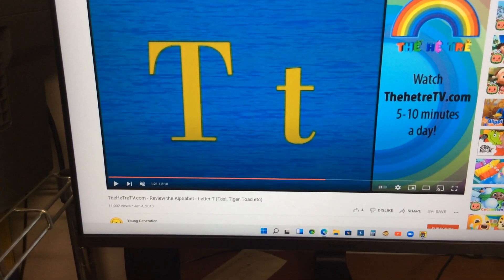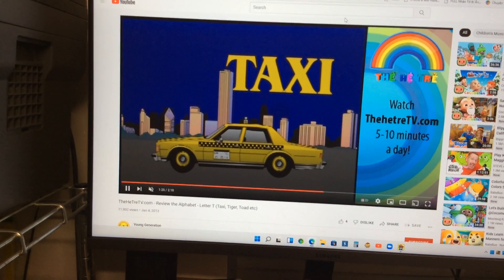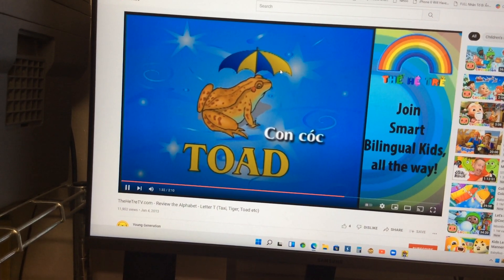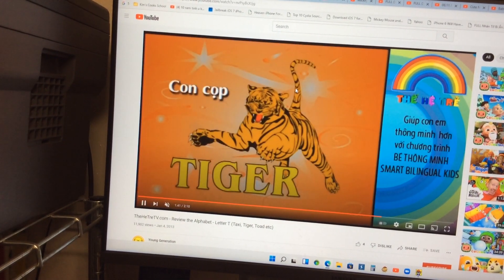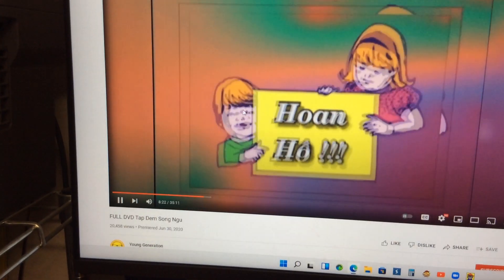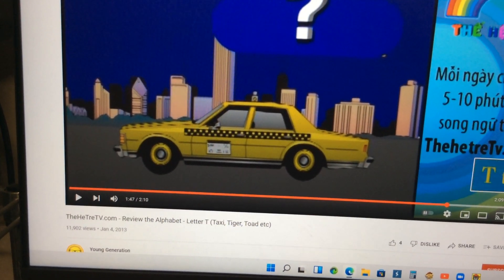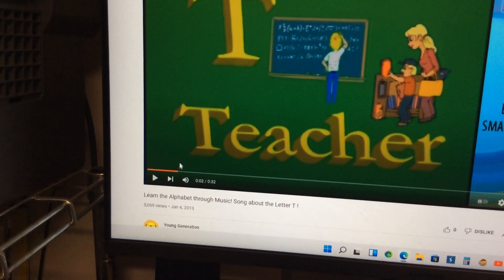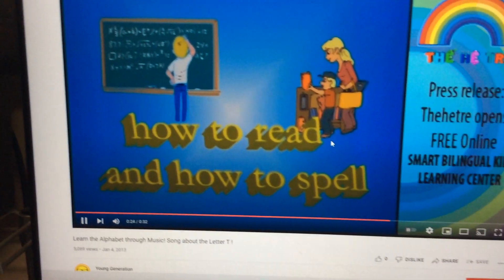Letter T Round 2 Level 4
There are 4 things starts with letter T